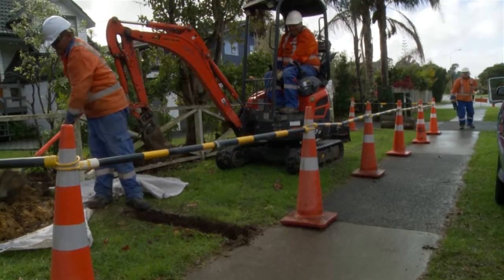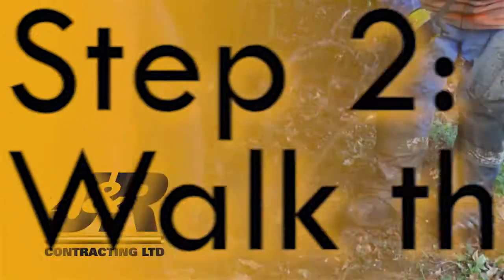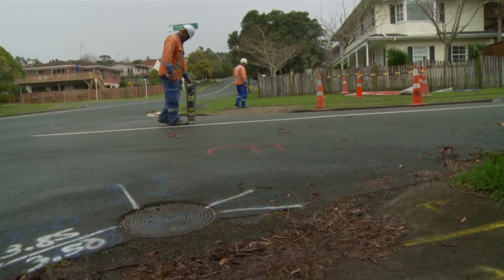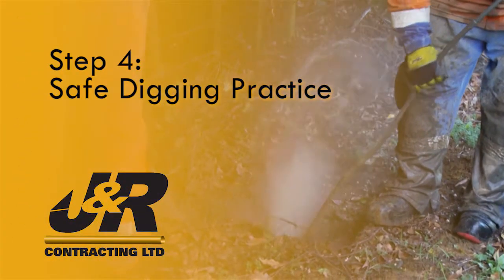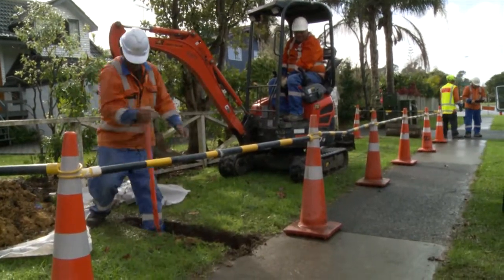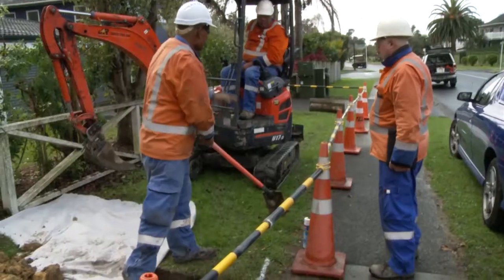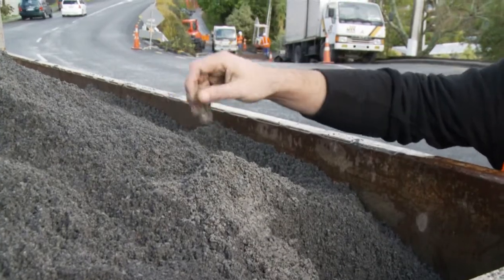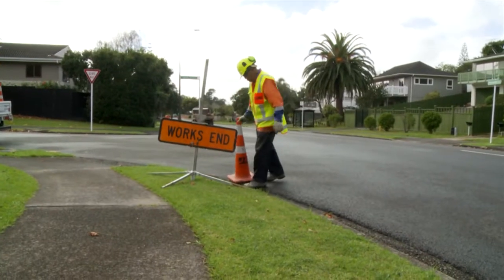J&R Drilling - Underground Services